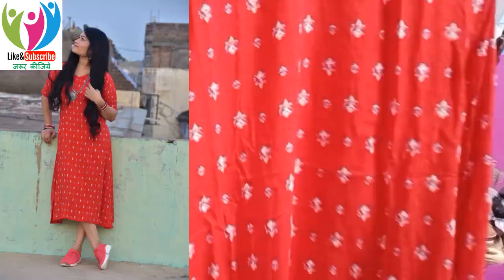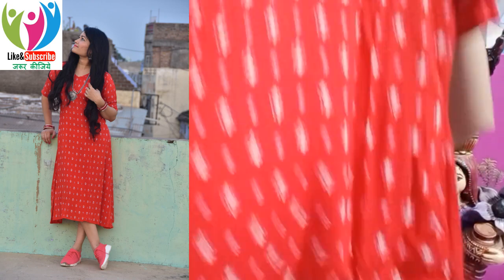How I converted Old Saree in a Gold Dress पुरानी साड़ी से बनाये बहुत सुन्दर ड्रेस I Dress Designing.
DressDesigning#Ideas#Reuseoldcloths#Tips#

Follow me ///

☑️ How to wear Heavy Saree perfectly in different style🌺🌼👉

☑️ How to wear saree in 2 min 🌼🌼👉👉